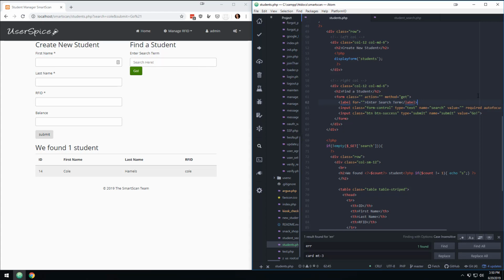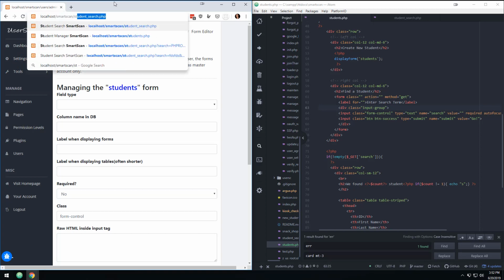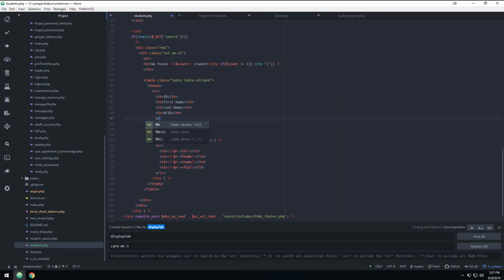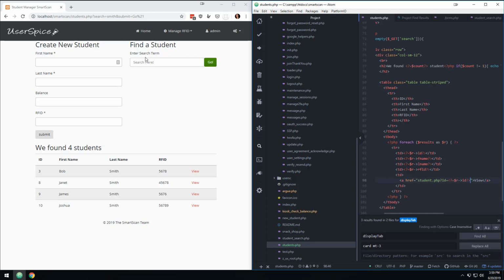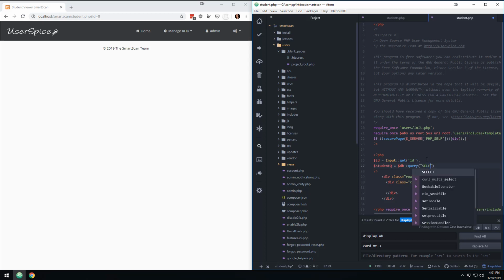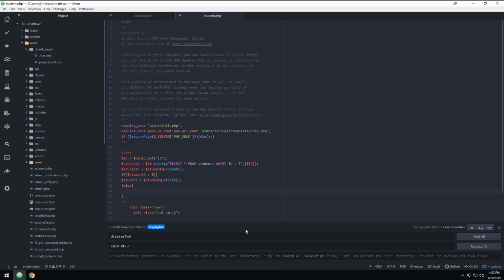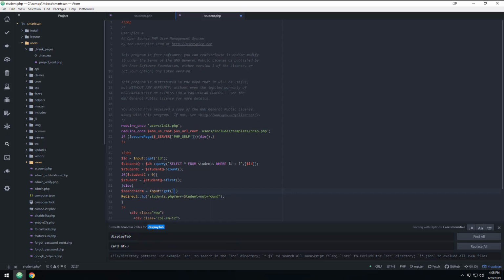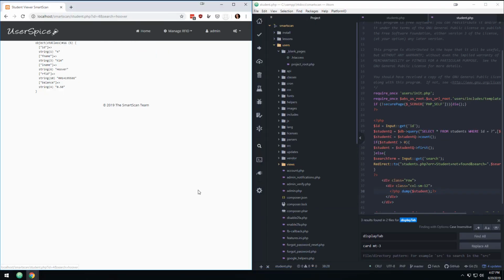Learn PHP - Oh CRUD - Unit 5, Lesson 8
We'll learn about CRUD (Create, Read, Update, Delete) and learn how to make changes to our student accounts.